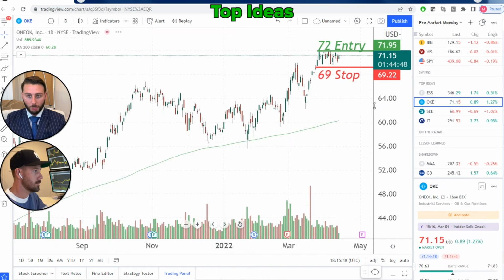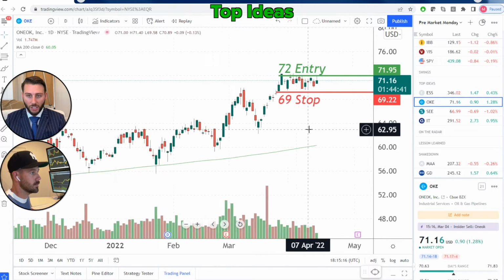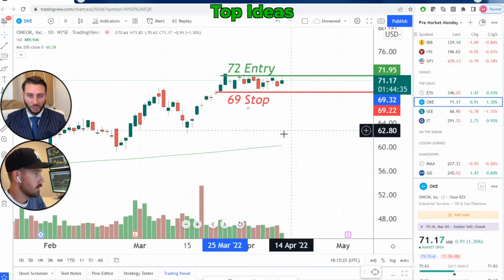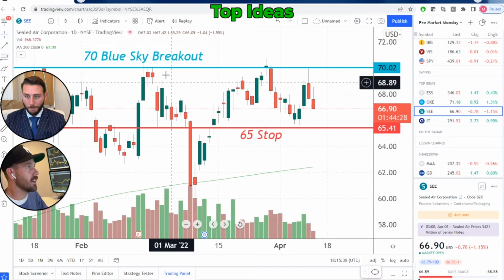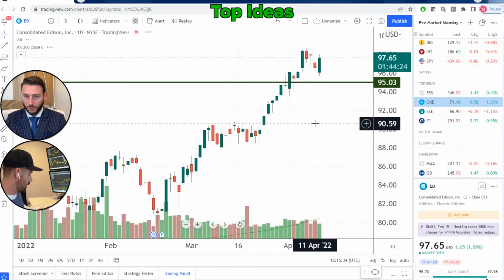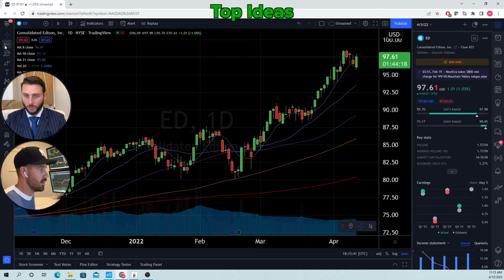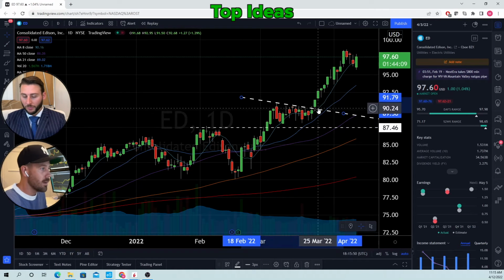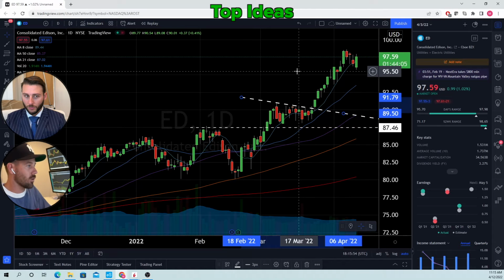Keep An Eye On OKE | Top Ideas